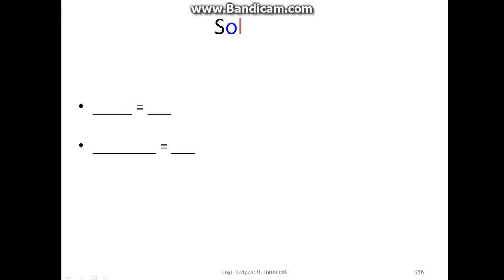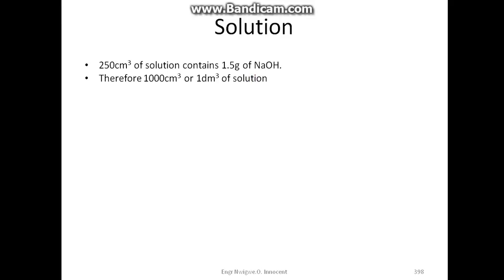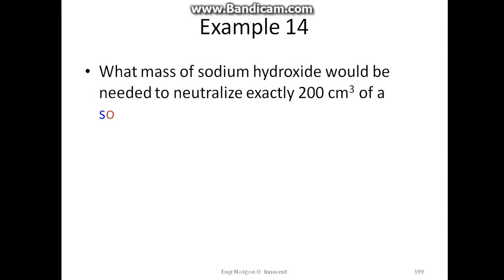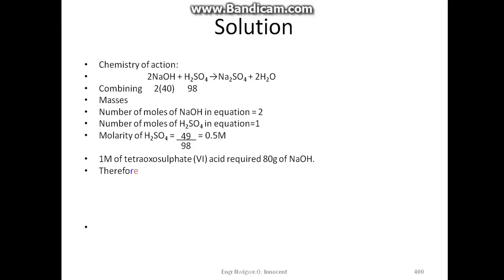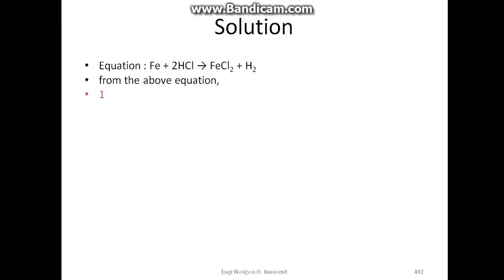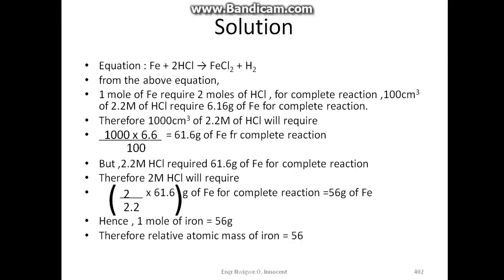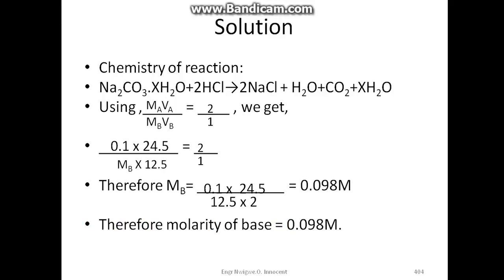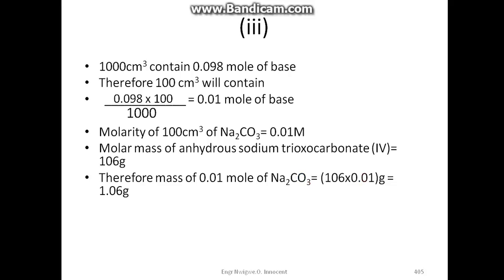Molarity calculation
chem 39-(2)molarity calculation